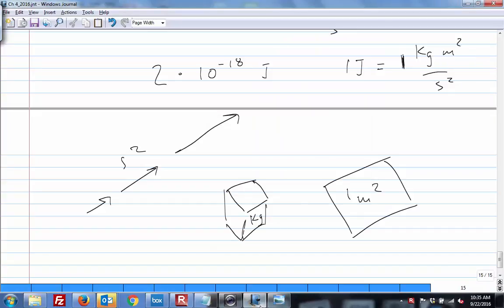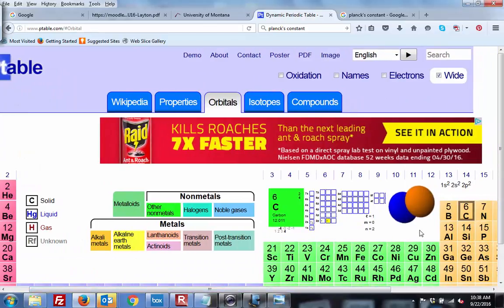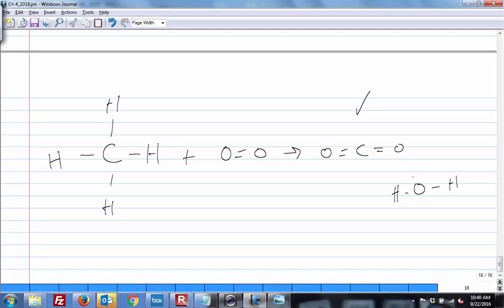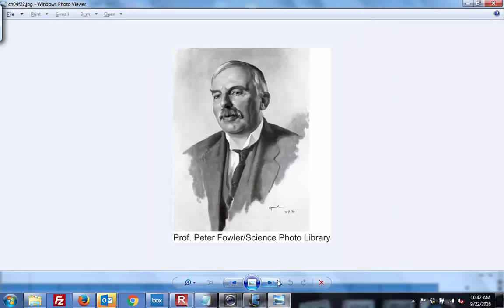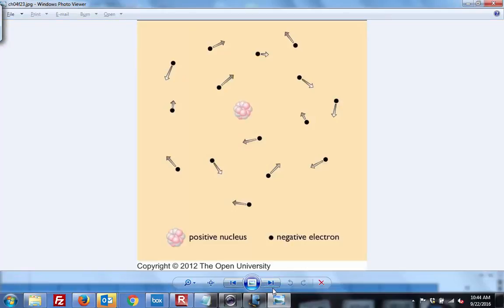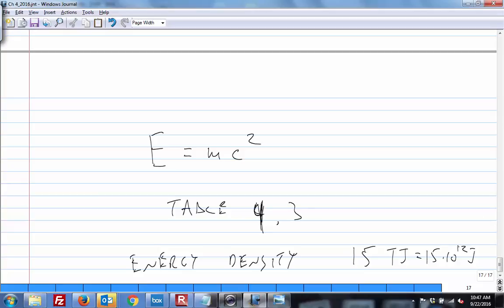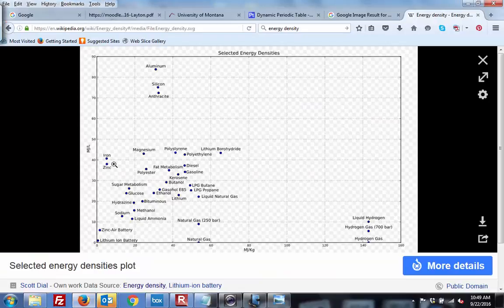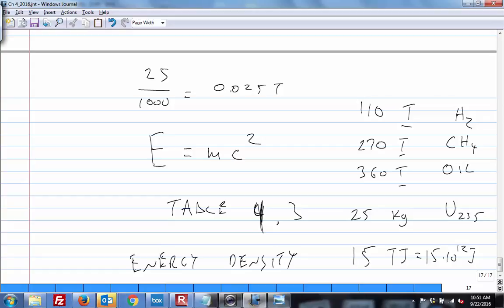NRGY_101_Lecture_08_03_Everett_Ch4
Chem_Nuke